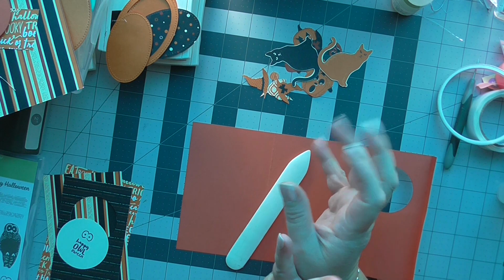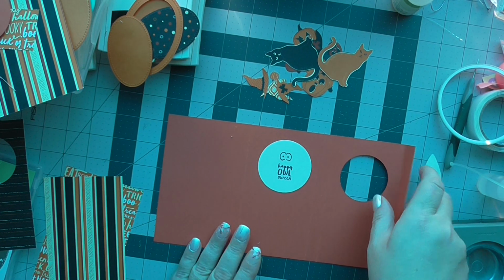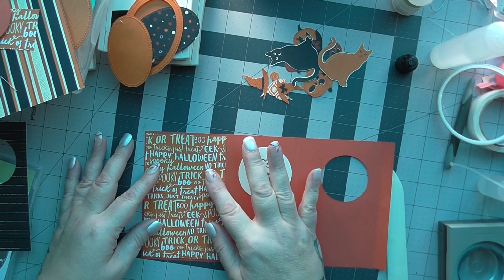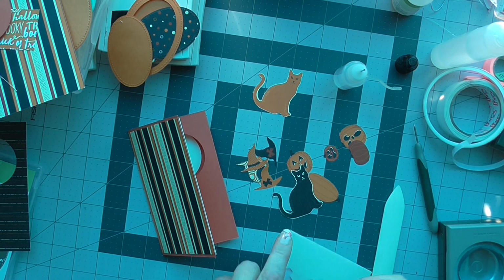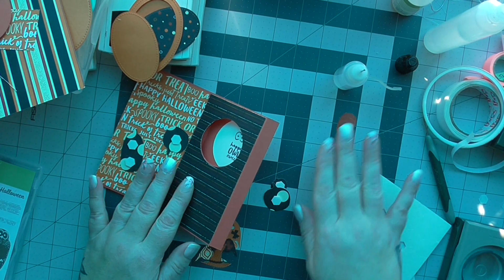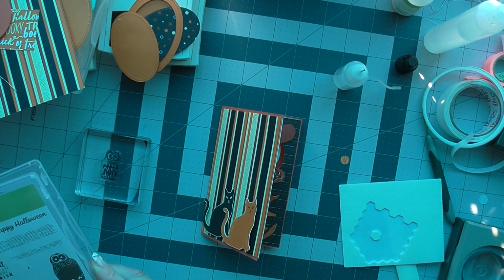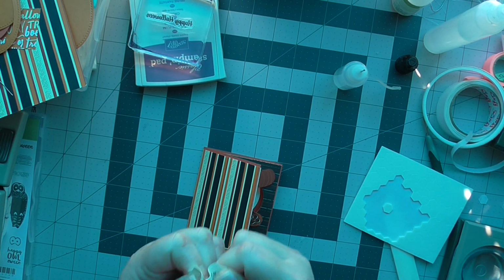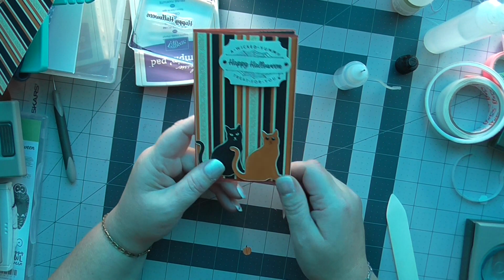Spooky night / Spooky cat stampin up